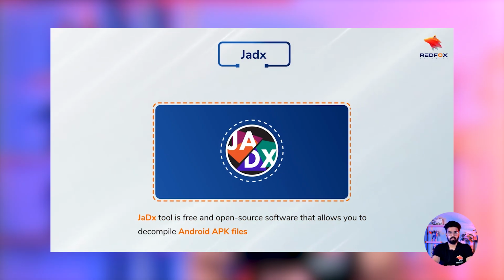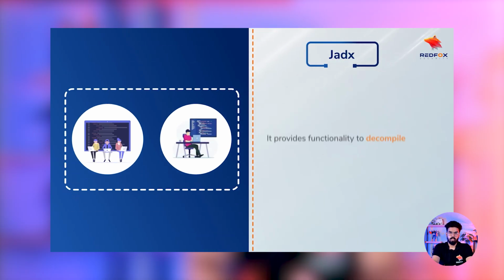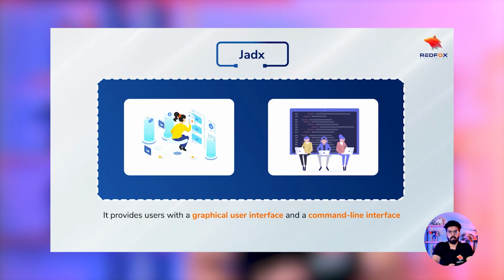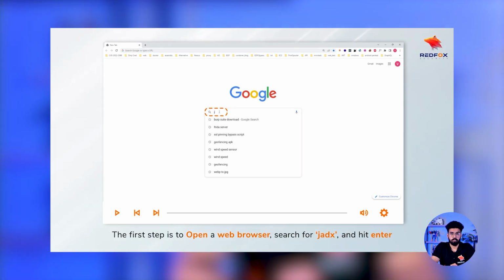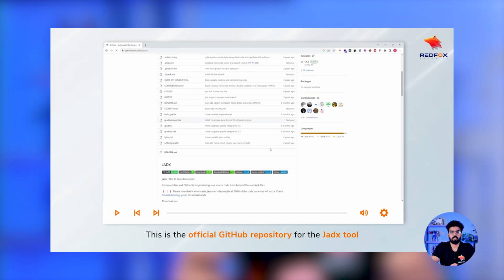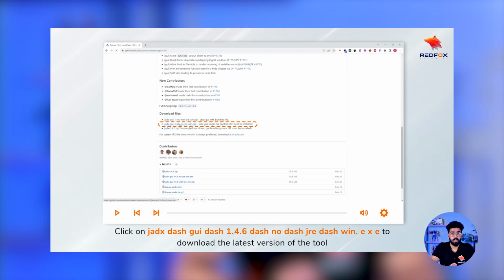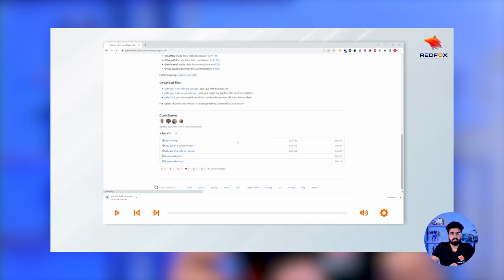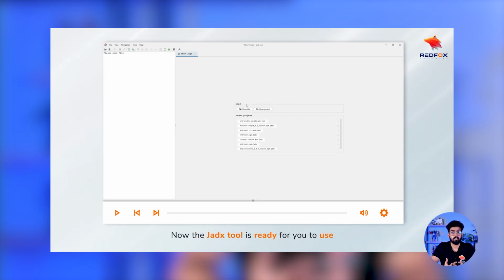JADX Se Android App Ka Source Code Kaise Dekhte Hain? | Android Pentesting Tutorial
Android Pentesting karte waqt APK ko analyze karna ek important skill hai. Is video mein hum dekhenge ki JADX ka use karke Android applications ko kaise reverse engineer kiya jaata hai aur source code ko kaise inspect kiya jaata hai.

Is video mein:
✅ JADX kya hai
✅ APK ko decompile kaise karein
✅ Source code analysis
✅ Hardcoded secrets aur sensitive data identify karna
✅ Android Pentesting mein real-world use cases

Agar aap Mobile Application Security, Android Pentesting ya Reverse Engineering seekh rahe hain, toh yeh video aapke liye hai.
🎥 Watch Now and level up your Android hacking skills!

🎯 Chahe aap beginner ho ya experienced security professional, hamare videos aapko cybersecurity skills seekhne, practical knowledge gain karne aur apni hacking journey ko next level par le jaane mein help karenge.

🛡️ Redfox community ka hissa baniye aur seekhiye ethical hacking, better defense techniques, aur digital duniya ko secure karne ke practical methods - ek exploit ke saath ek step aage.
⚠️ Important Note:
Yeh video sirf educational aur awareness purposes ke liye hai. Ismein dikhaye gaye ethical hacking techniques sirf authorized aur controlled environments mein perform kiye gaye hain. Bina proper written permission ke in techniques ka istemal karna unethical aur prohibited hai.